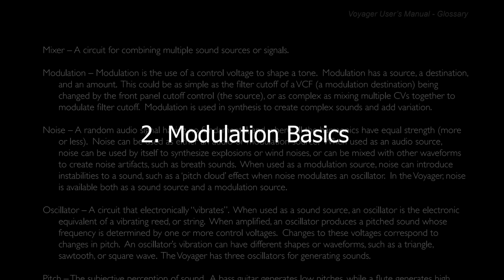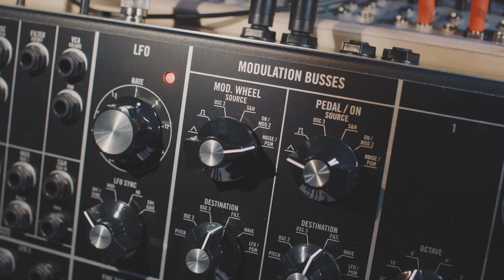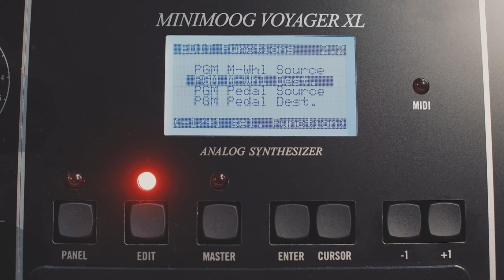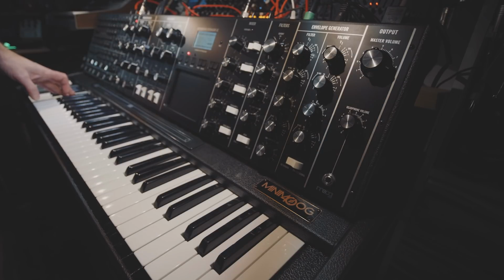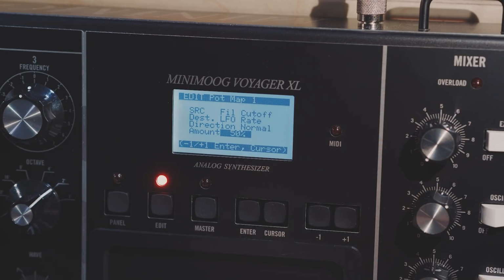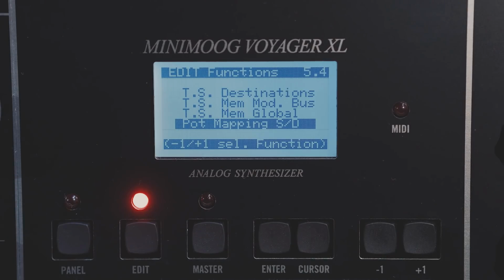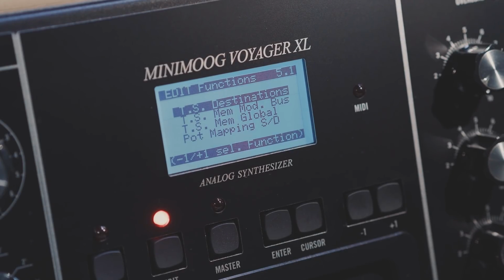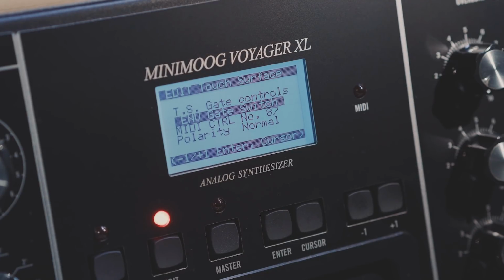Moog Voyager Modulation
Here's my follow-up video on the Moog Voyager, this time going into all things that modulate!